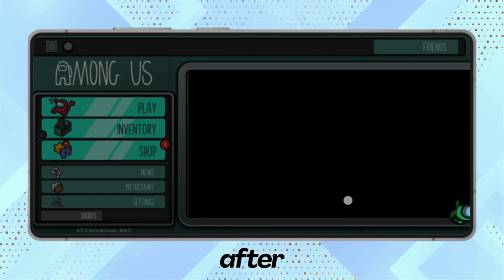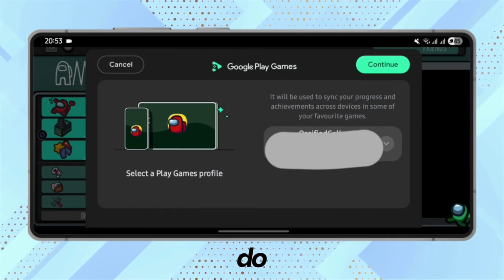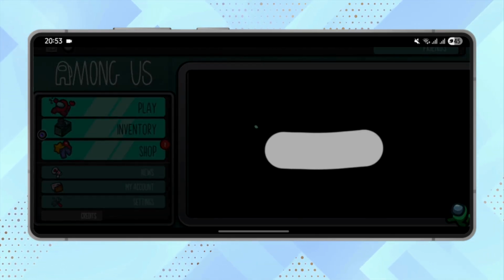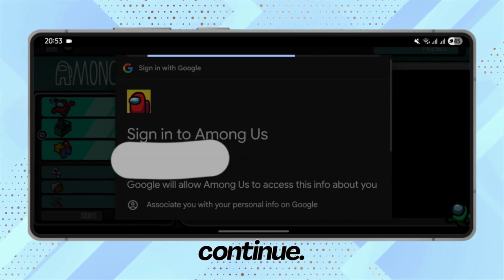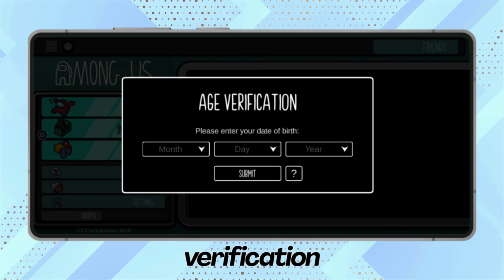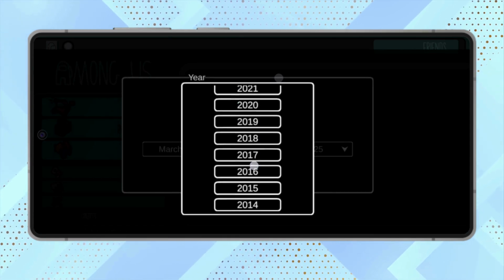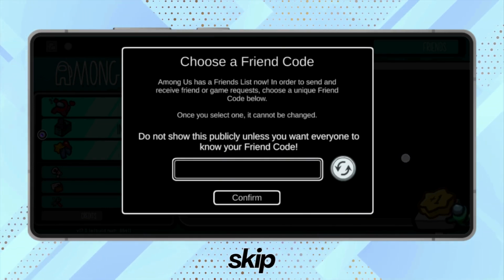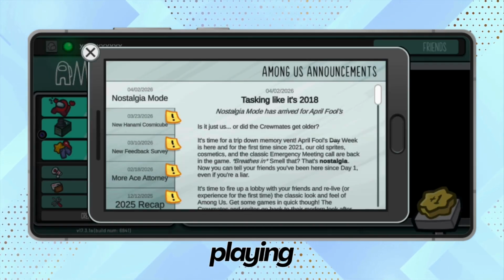How to Sign Up for Among Us | Create an Among Us Account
Want to create an Among Us account? In this tutorial, I will show you how to sign up, create your profile, and start playing Among Us online.

00:00 – Introduction
00:05 – How to Sign Up for Among Us Step-by-Step